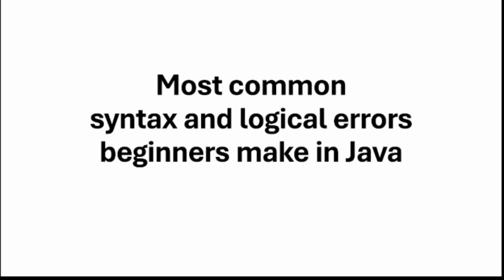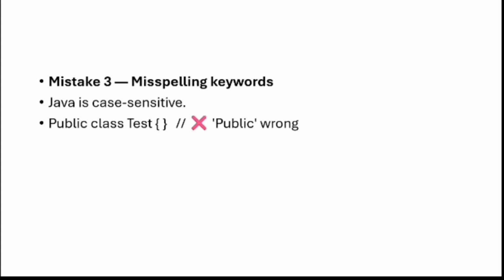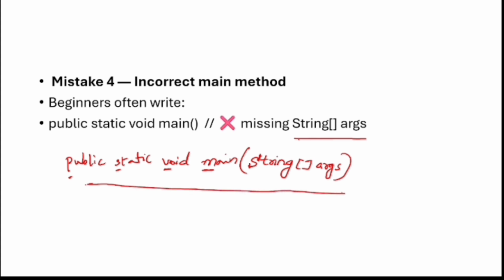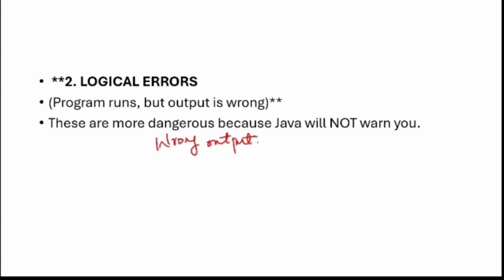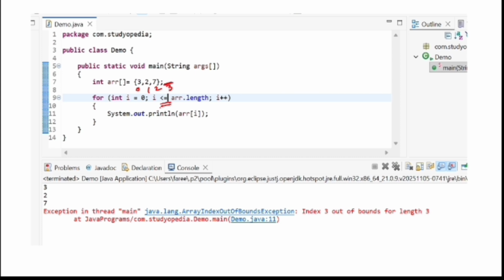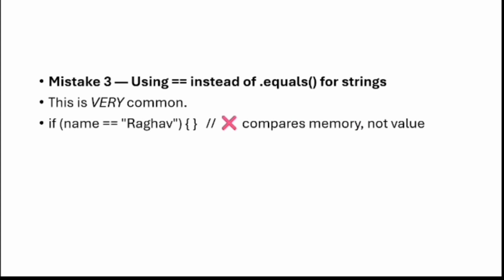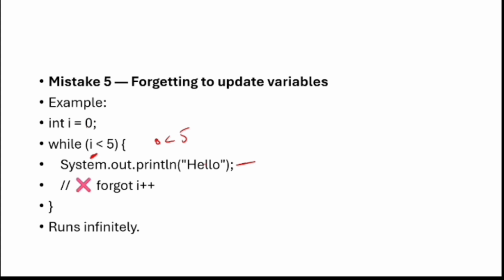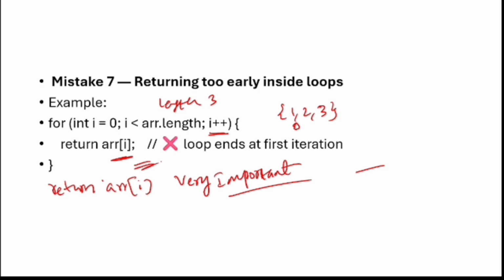Most common syntax and logical errors beginners make in java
In this video I have explained the types of errors in Java.

I have explained two of them in this vedio.
Compile time errors (syntax errors)
Logical errors (wrong output)